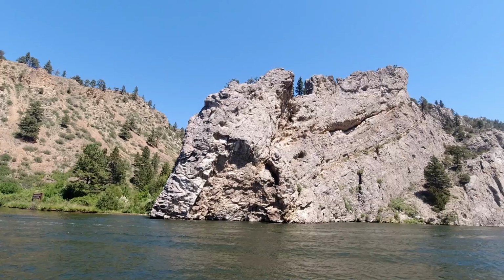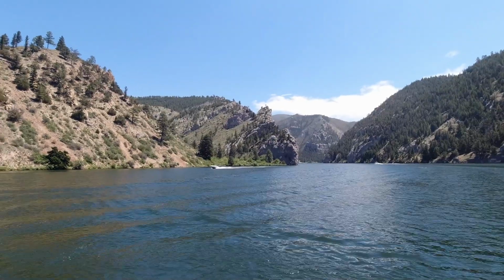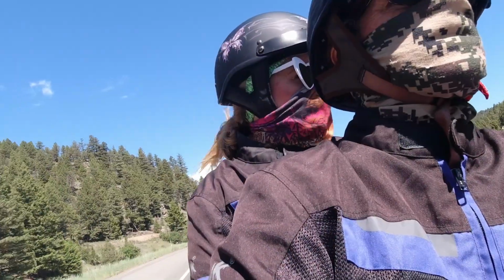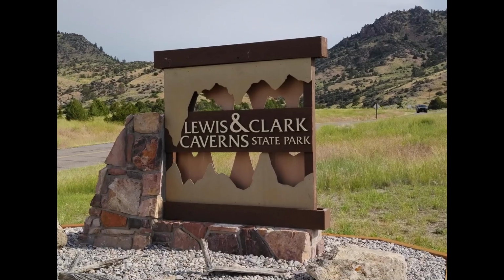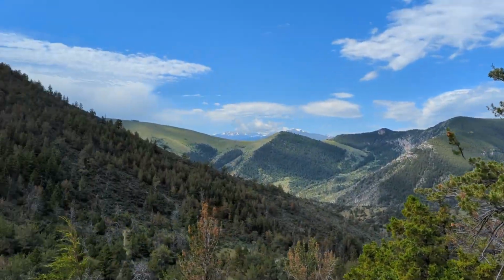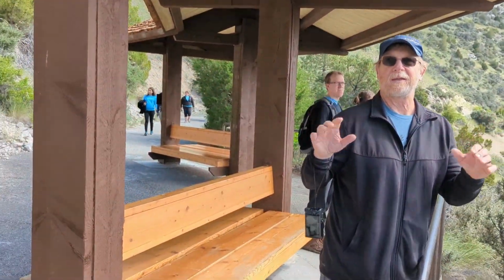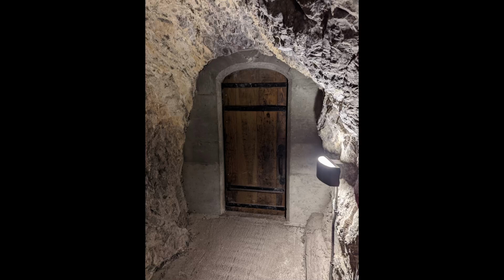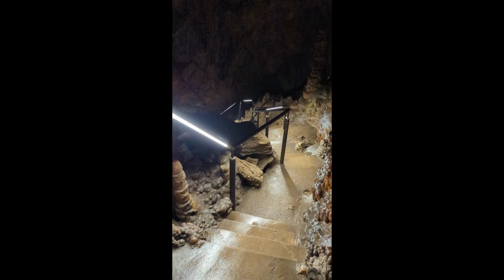Montana Can-Am Spyder Ride Gateway to the Mountain Boat Ride Lewis & Clark State Park Cavern FT RVer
Montana is always so beautiful to ride in.  There is no other state like it and today's video shows that.  We take a beautiful motorcycle  ride to the Gateway to the Mountain boat ride and then over to Lewis & Clark State Park for a Cavern tour that is beautiful. SEASON 3 EPISODE 220.

Low Carb Yeast Bread Recipe Gluten Free Keto Full-time RVer